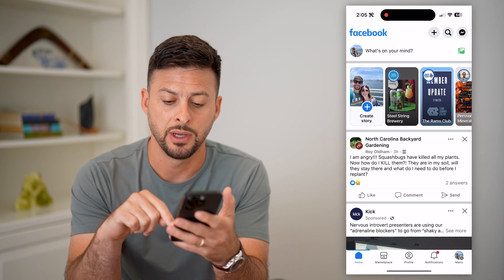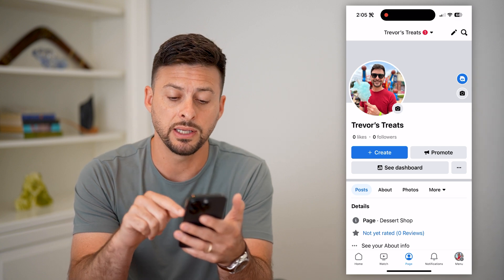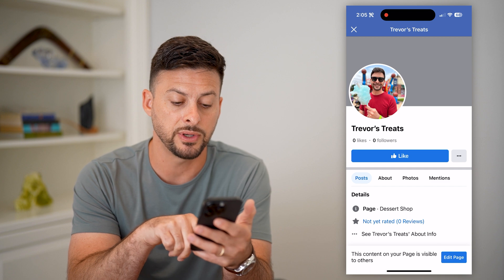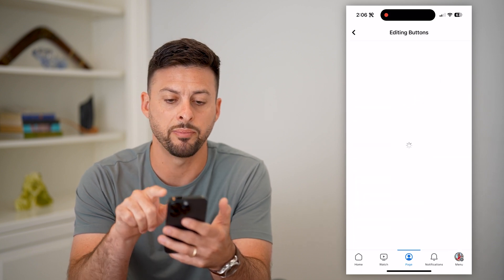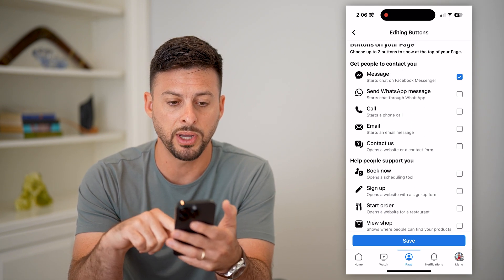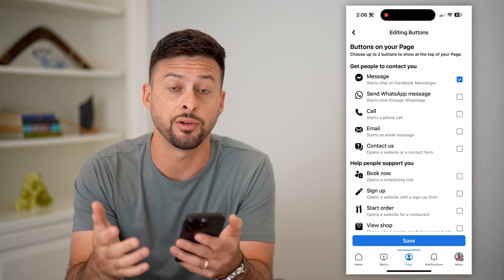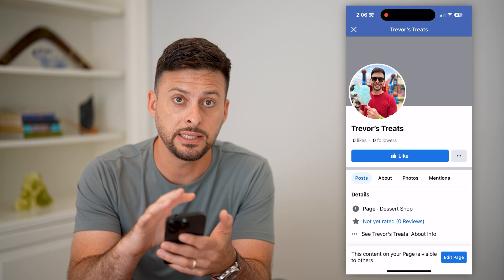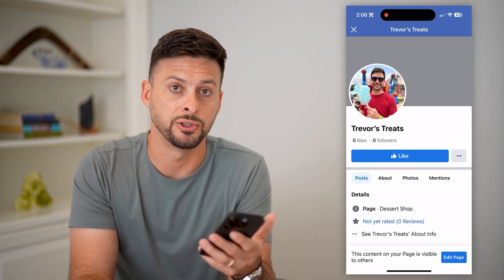How To Add Follow Button To Facebook Page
Let's add a follow button onto your Facebook business page so people can follow your page and your content.